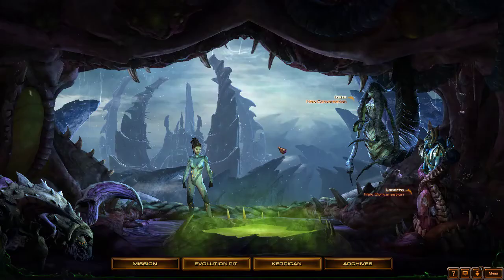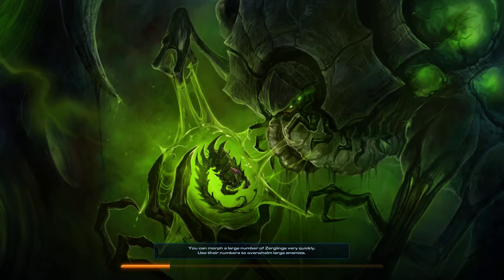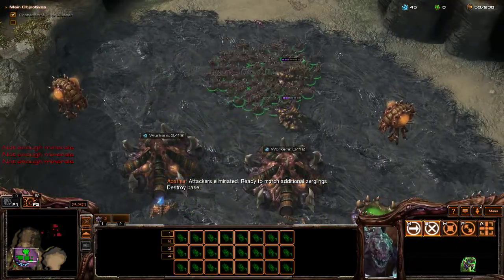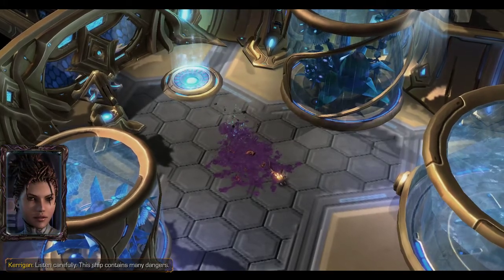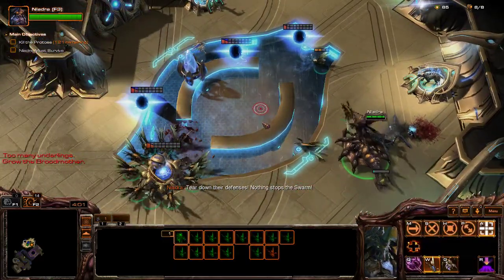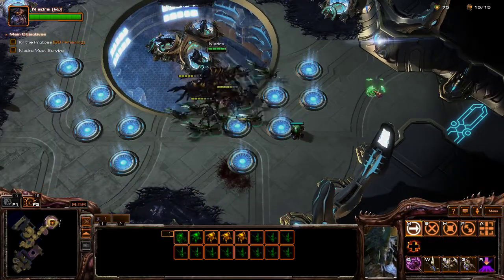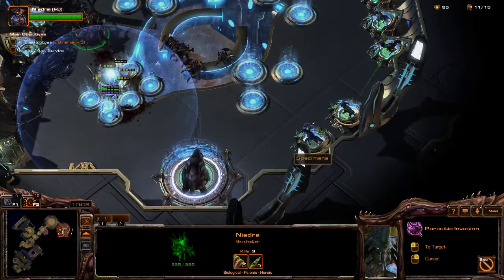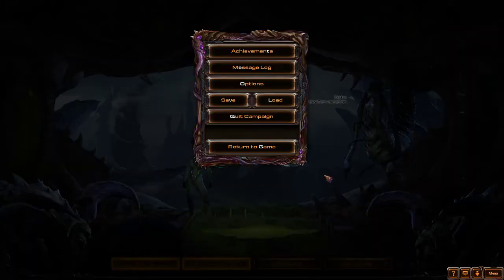Starcraft 2 Heart of the Swarm: Full Play Through Part 6